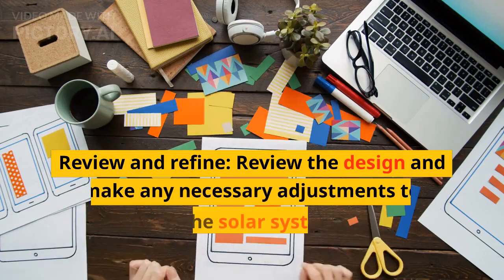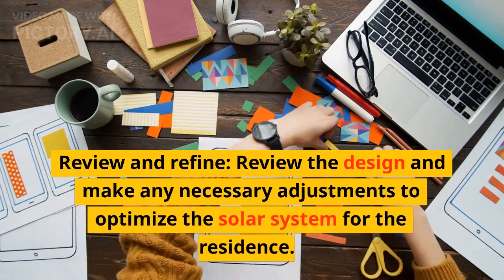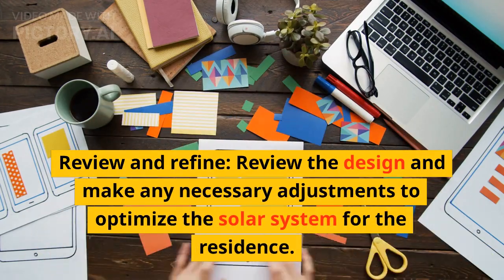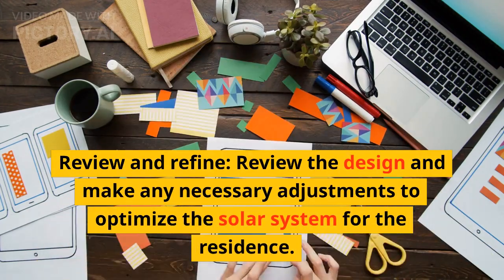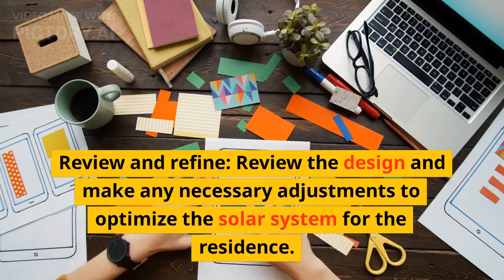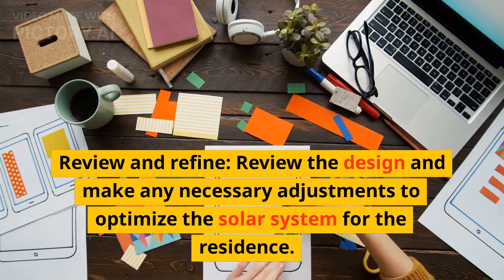Create3DDesignofSolar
Tutorial Video of Beginners who want to design solar Rooftop in 3d through